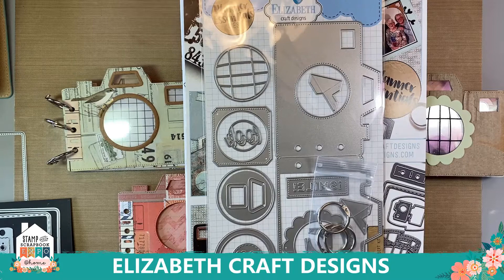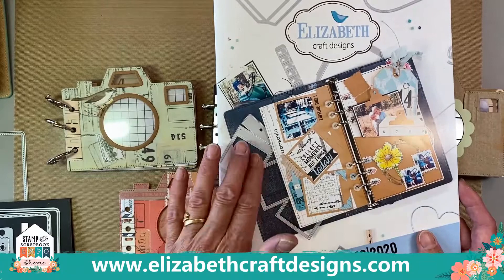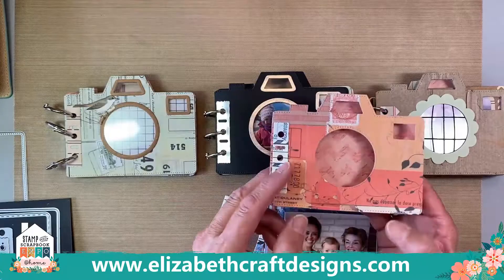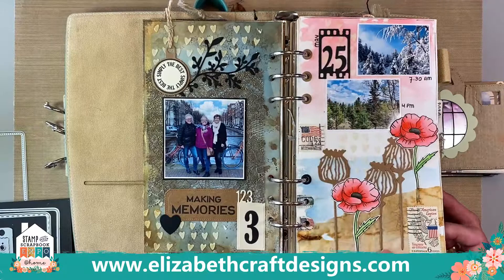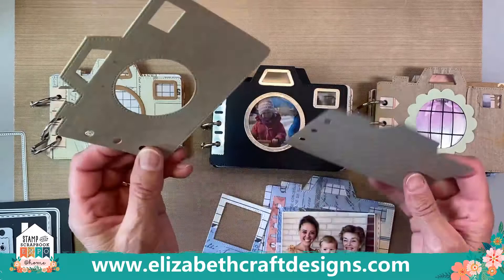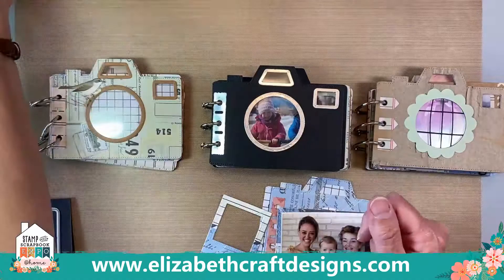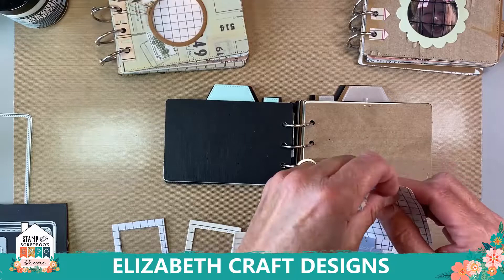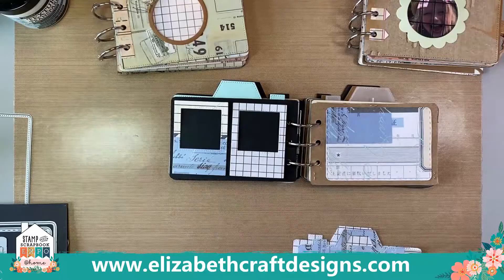Elizabeth Craft Designs - Camera Kit Mini Album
Join Els from Elizabeth Craft Designs as she showcases our most popular limited edition die kit!